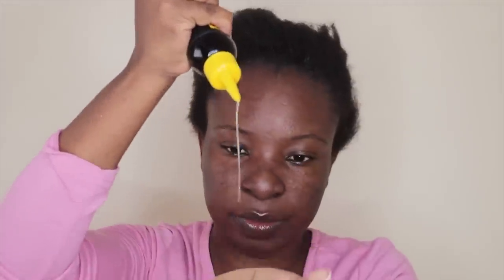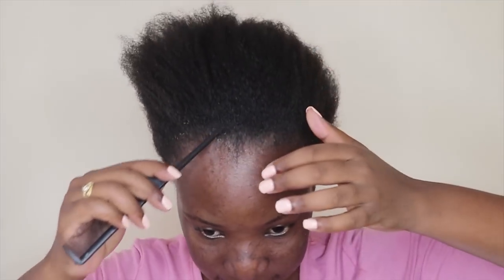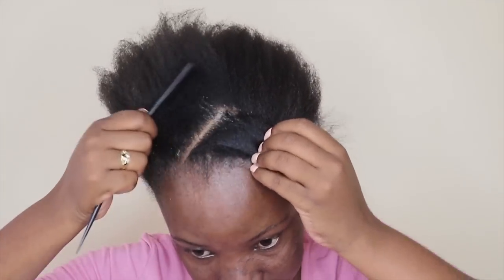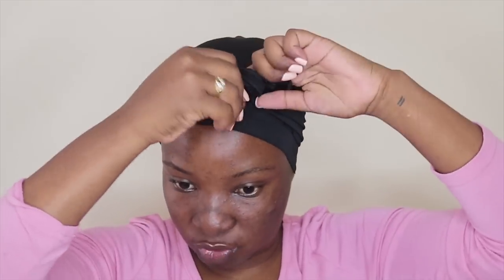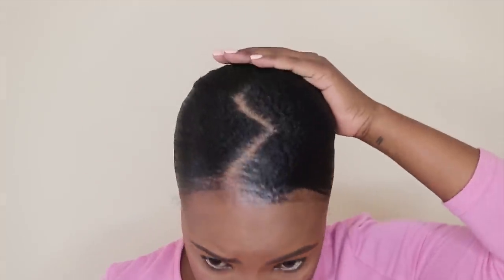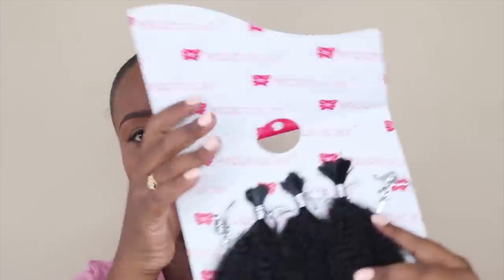Zigzag Braidless Sleek Low Puff on Short Hair | Tondie Phophi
PRODUCTS USED:
Jamaican Black Castor Oil
Eco Styler Krystal Gel
Afro Kinky Hair

FILMING TOOLS:
Ringlight - Neewer